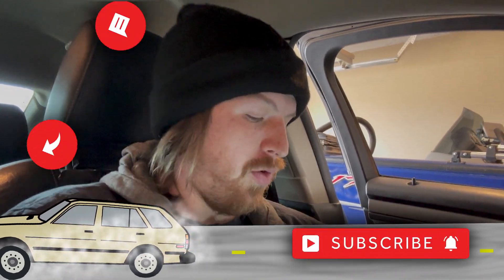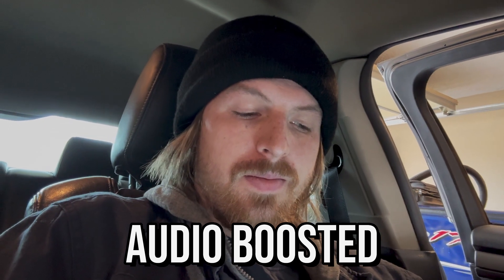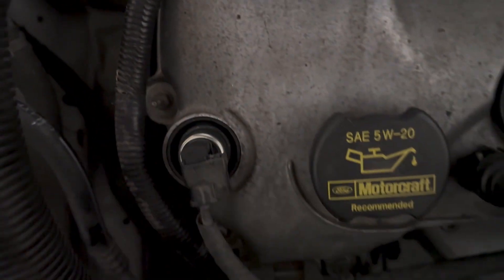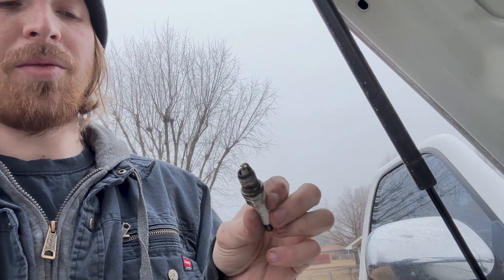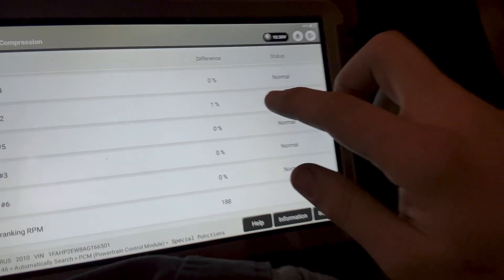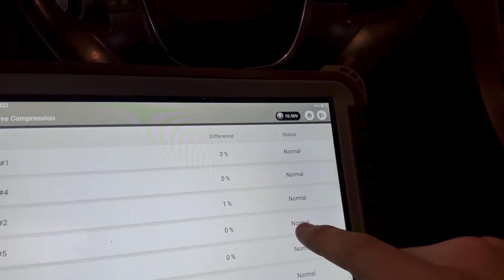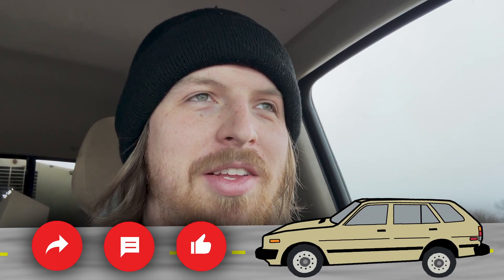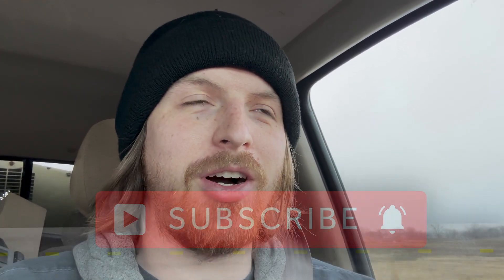3.5 Ford Taurus: Crank/No Start Diagnosis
In this video I show you guys my process for this specific diagnosis of a Ford Taurus with a crank no start condition.